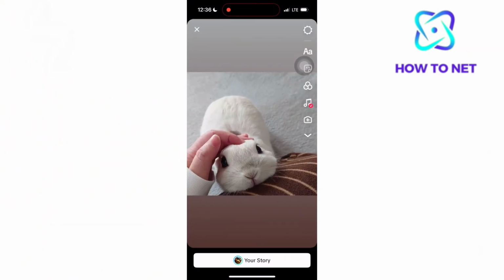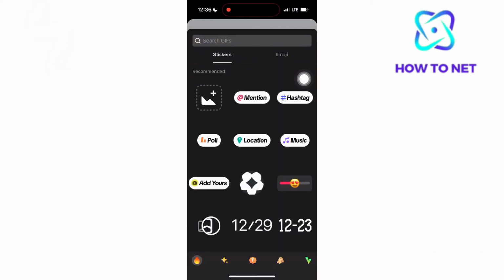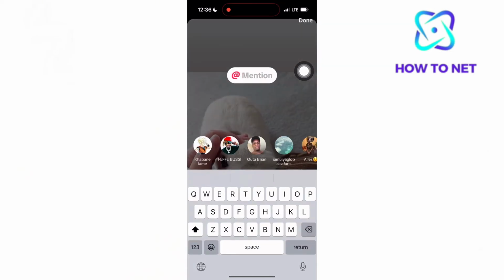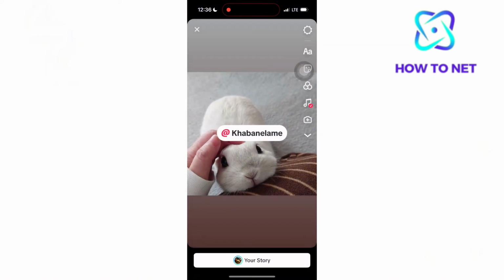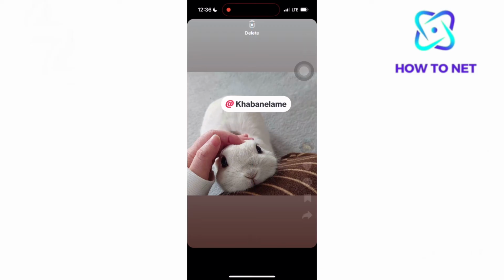How To Mention Someone In TikTok Story [2025]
In this simple video tutorial, am going to share with you how to mention someone in your story on TikTok. Adding mentions in TikTok stories boosts engagement by directly involving others in your content which encourages them to interact or share.

Mention someone in your TikTok story.